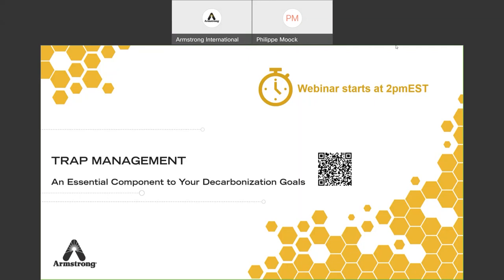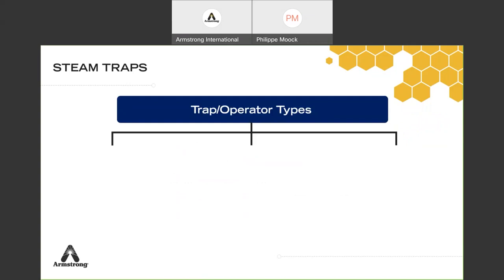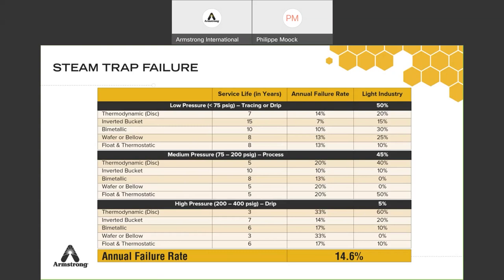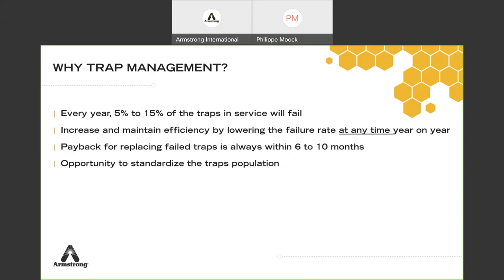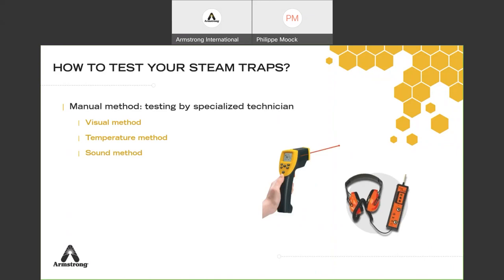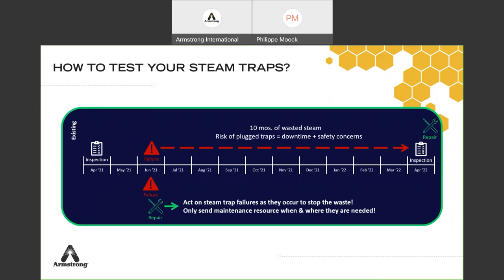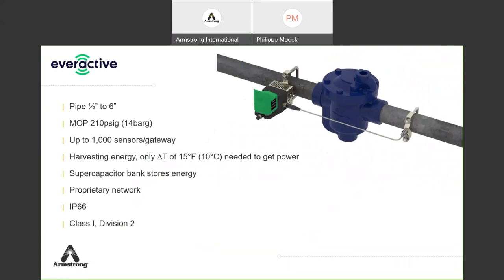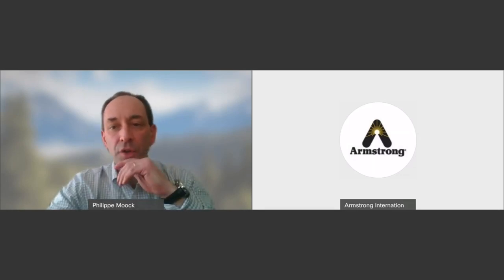Webinar: Trap Management An Essential Component to Your Decarbonization Goals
Armstrong's experts will show how to increase efficiency and reliability of your thermal utilities, reduce energy use and CO2 emissions, and avoid unplanned downtime and dangerous safety risks with proactive, best-in-class steam trap management.